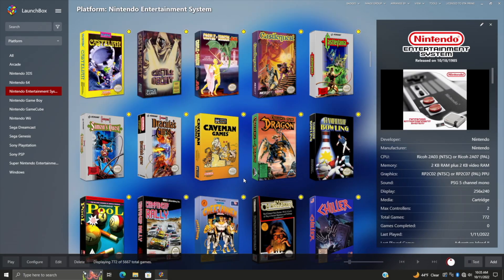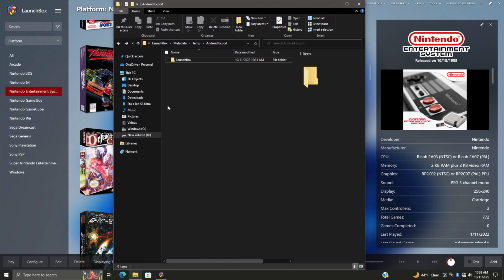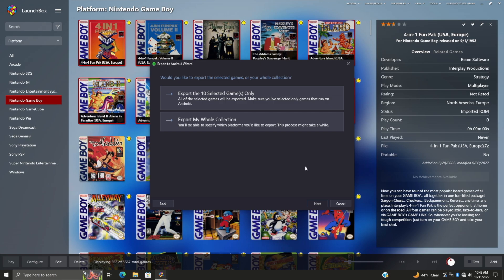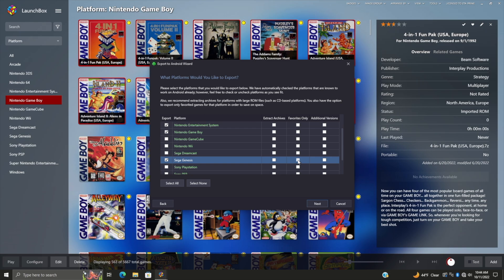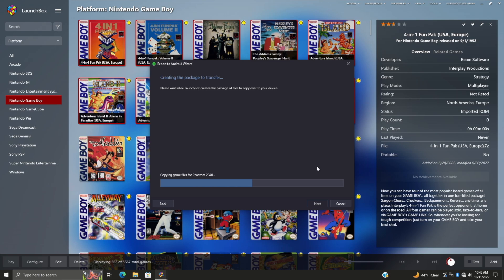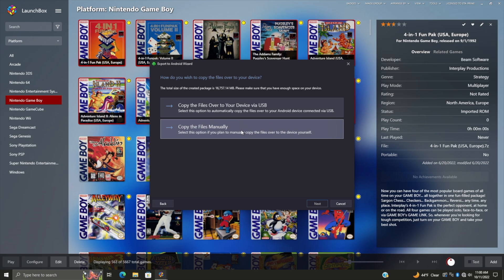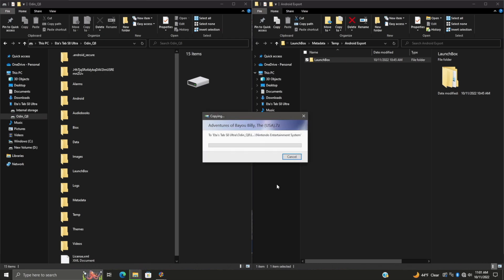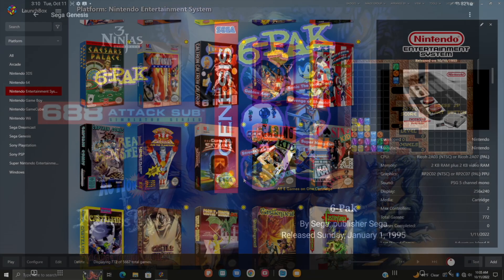The Export to Android Wizard - LaunchBox Tutorial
In this video we show you how to easily use the Export to Android wizard in the free version of LaunchBox. An easy-to-use export of your LaunchBox library for our LaunchBox for Android app.

CHAPTERS
00:00 - Intro
00:23 - What is the Export to Android tool?
01:00 - Android storage devices
01:26 - Exporting games
04:19 - Importing games into Android
06:21 - Checking out our new games
07:16 - Ending